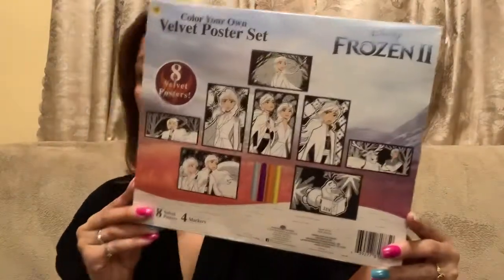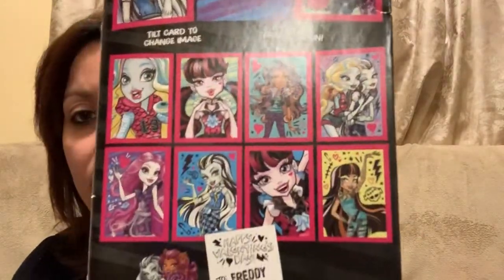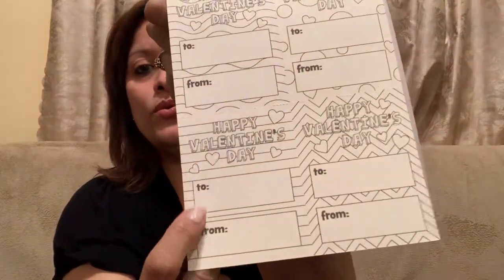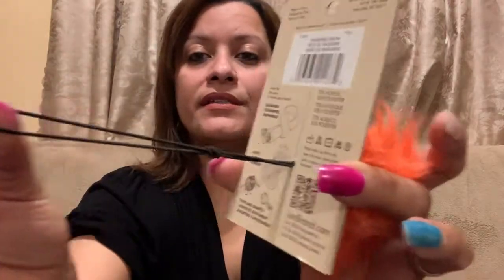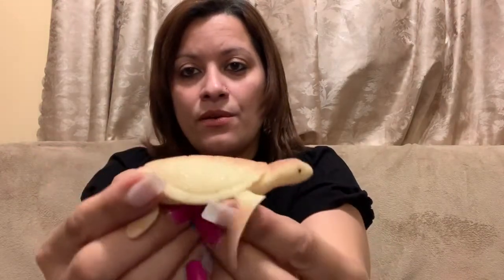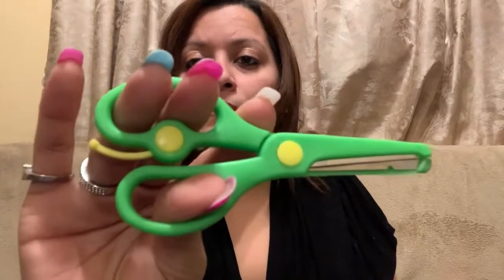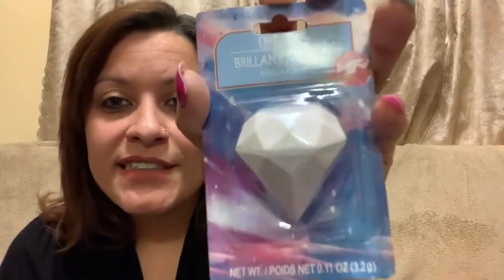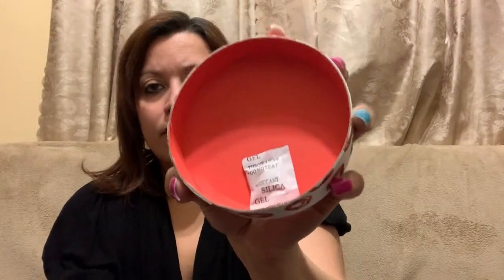Dollar Tree Haul